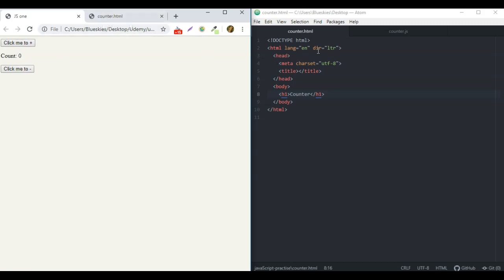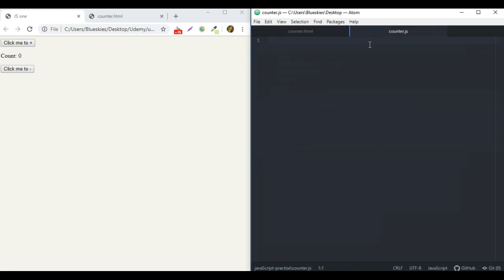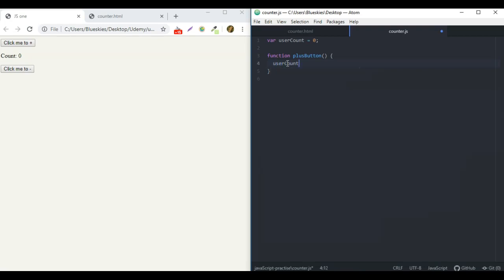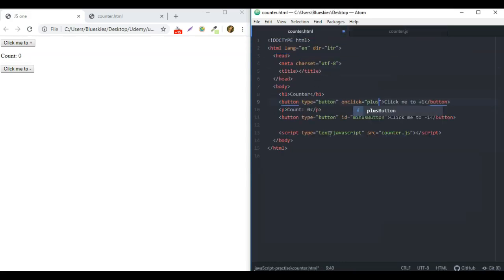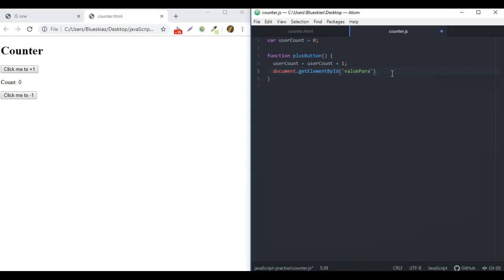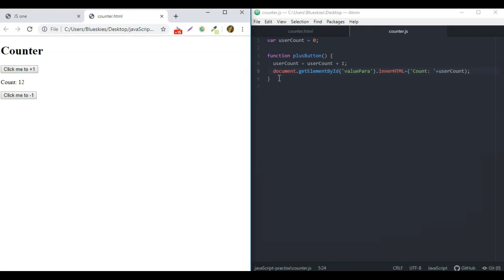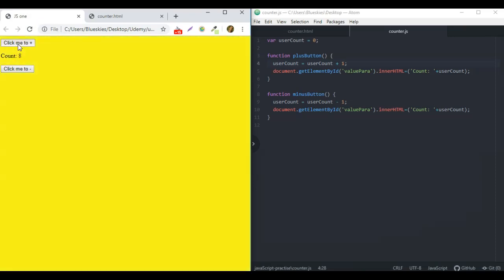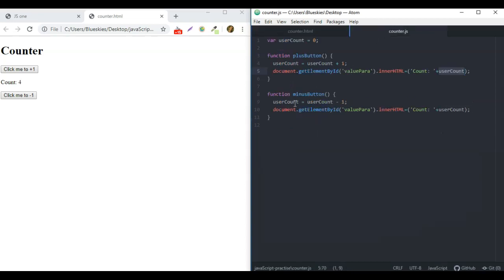89. Practical - Counter Color - Solutions